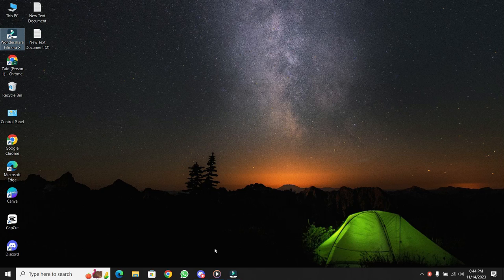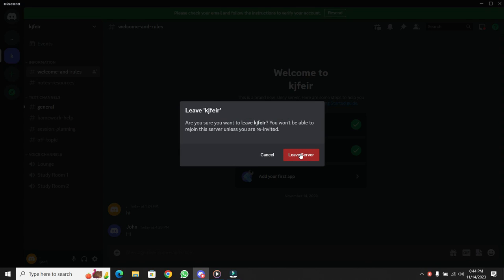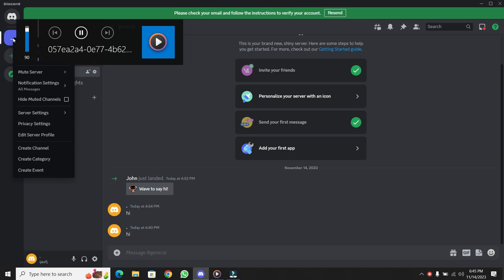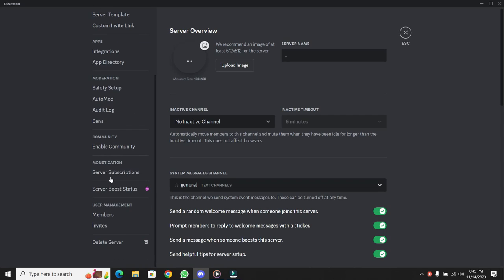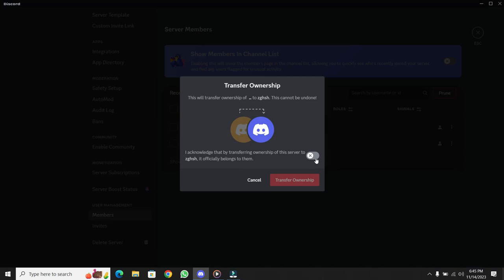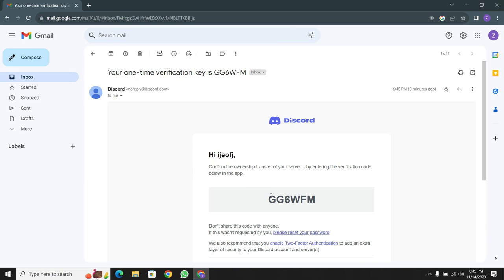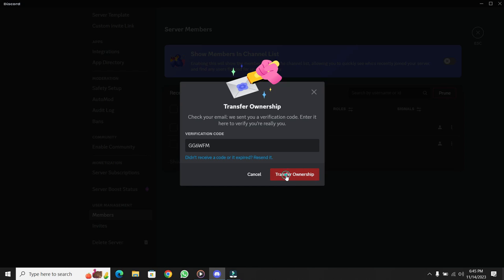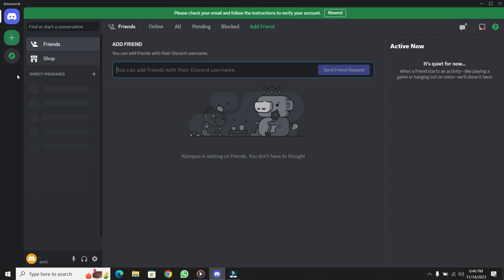How To Leave Your Own Discord Server On PC/Laptop/Computer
Welcome to FIX MASTER, the hub for all things Discord and tech-savvy tutorials. Today, we're diving into an essential Discord skill: gracefully leaving your own server. Follow along for a smooth exit!

In this tutorial i will explain you How To Leave Your Own Discord Server On PC/Laptop/Computer.